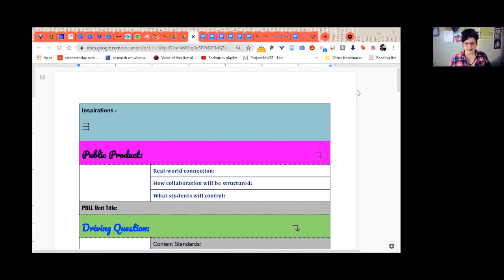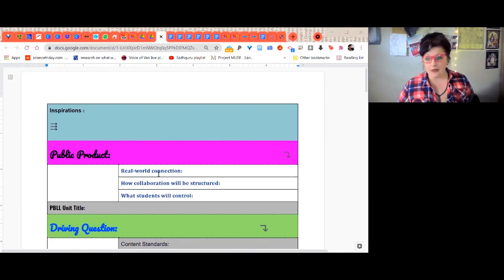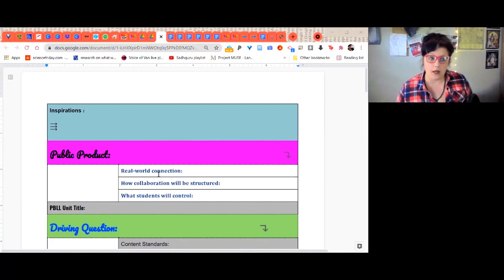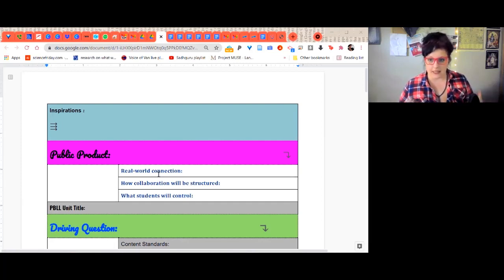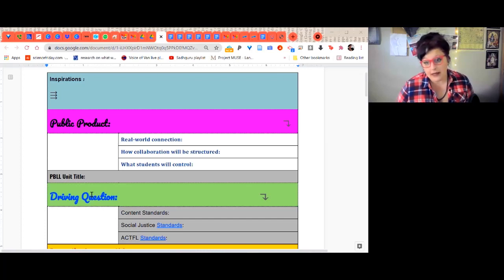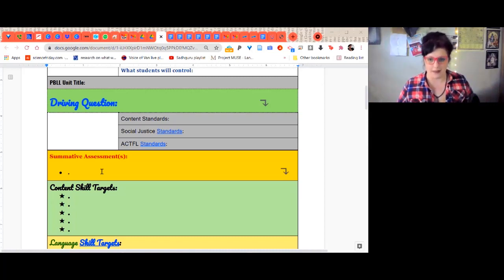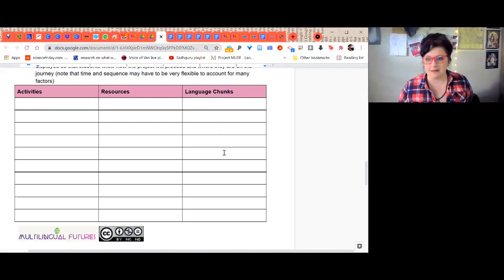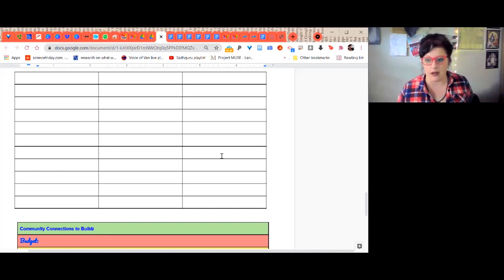Remind me again: How are PBLLs structured?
A brief review of how the PBLL process is structured.